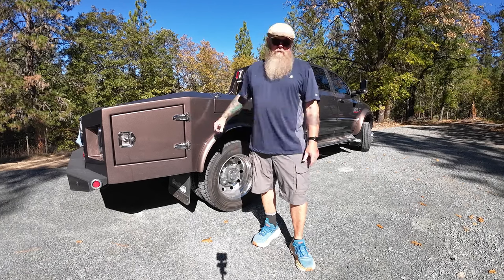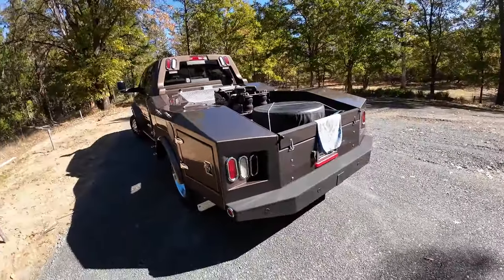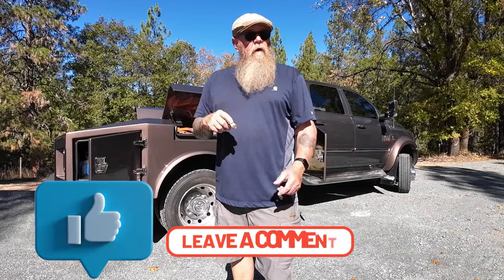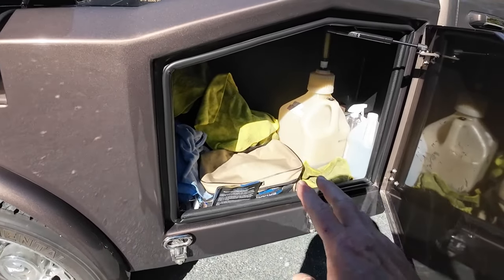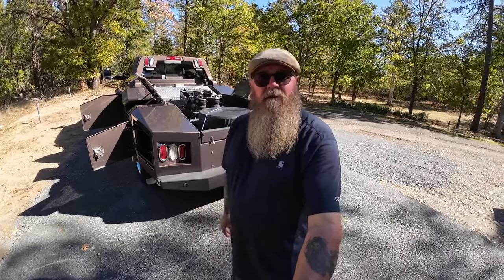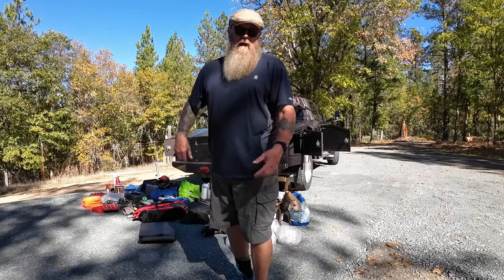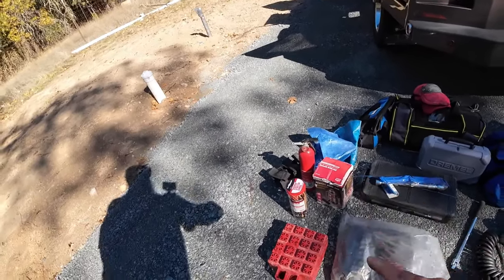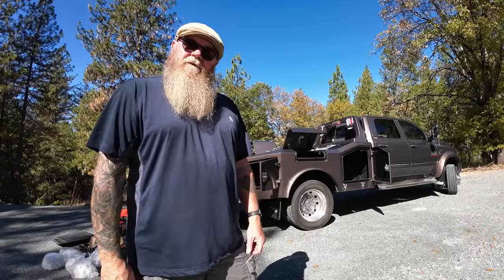Classy chassis hauler body storage on a Ram 5500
We get asked all of the time about our truck and Classy Chassis hauler body so I thought we would do a short video covering the storage in the bed. We hope you enjoy it.
Check out our Amazon store filled with items we use and support.
Protect the back seat of your truck!!
If you play Pickleball and are looking for a paddle check out the NEW KoBo paddles by clicking on this which will take you to their website.
I have had the opportunity to try these paddles and have had the privilege of meeting and playing with the owner of KOBO and his wife who actually designed these paddles from the ground up and worked with a manufacturing plant to produce them. They are all in and committed to hitting the ground running and I am pretty darn certain you will be seeing these paddles across the country very very soon.
And in return if you click on the link above and happen to make a purchase, we will get a small reward which in turn will help our channel.
 At this point I will also be doing demo days at Pickleball courts as we travel. Hey we like the product and love the story of a small family-owned company starting a new journey and we hope you do to.